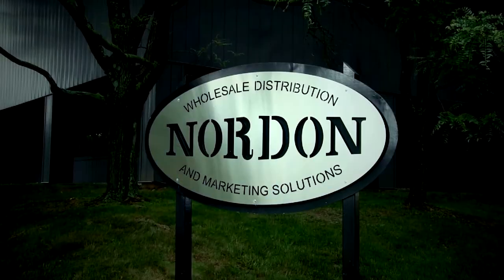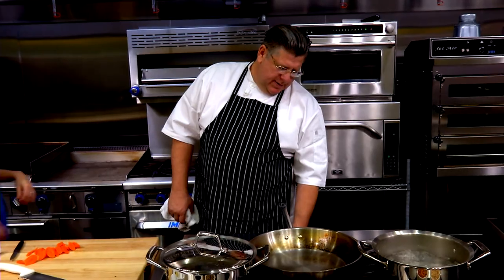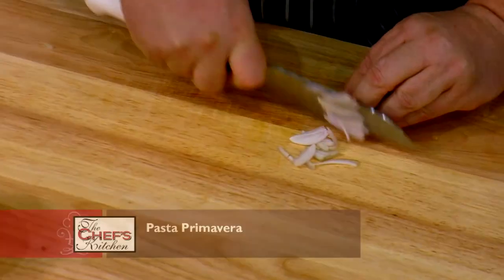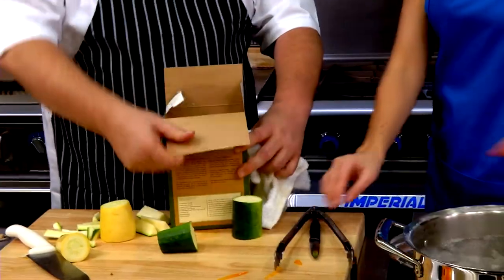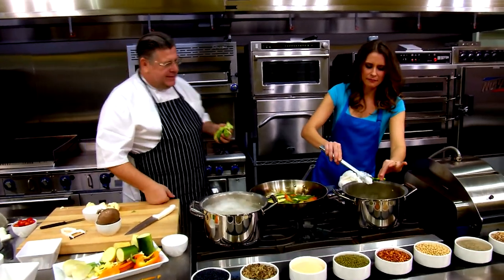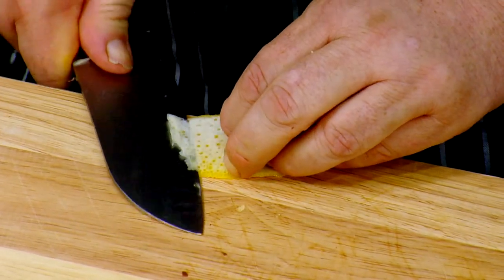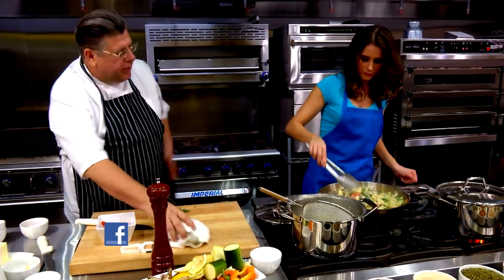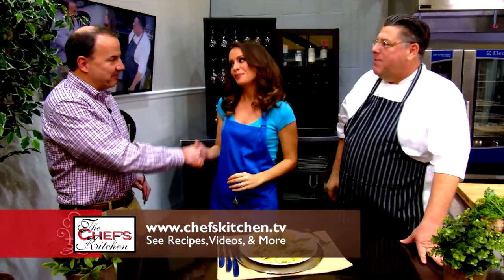Pasta Primavera | Chef Tony Clark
Pasta Primavera | Welcome to The Chef's Kitchen Restaurant Edition. We're here at Nordon Preferred Kitchens Equipment Studios joining us is Chef Tony Clark. He will be making Pasta Primavera. Also in the kitchen is Nordon, PKE's Vice President and CFO Controller Scott Stauffer.